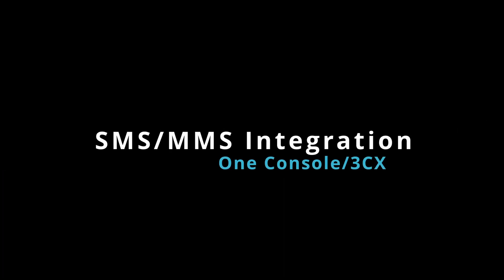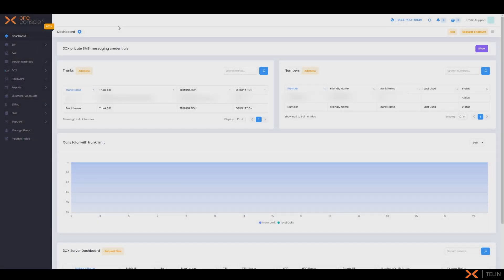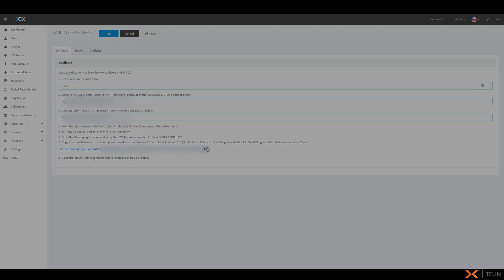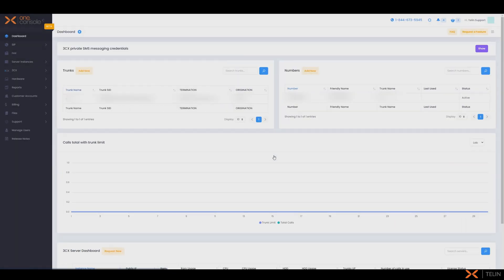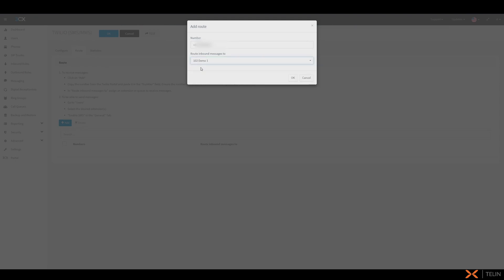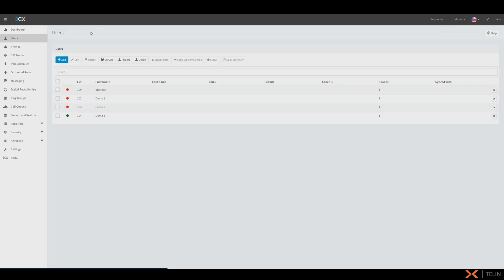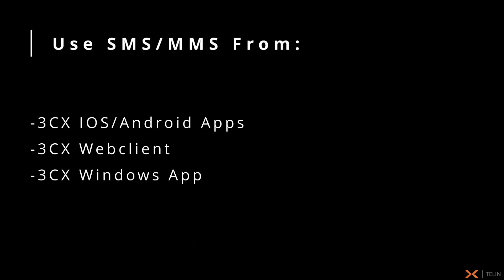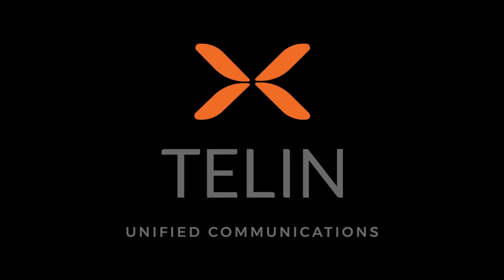3CX/One Console - SMS Configuration - Check Comments Section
Welcome to Telin's SMS/MMS Configuration Guide. Please direct any questions to our